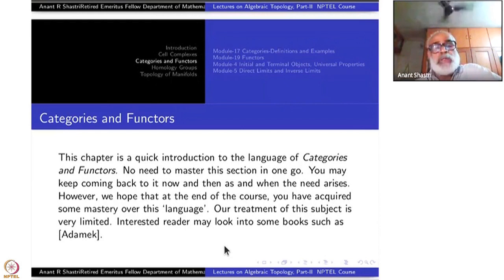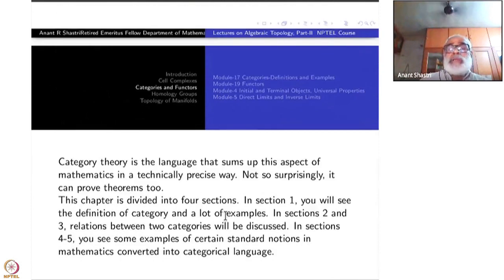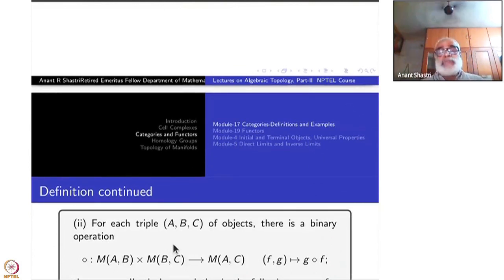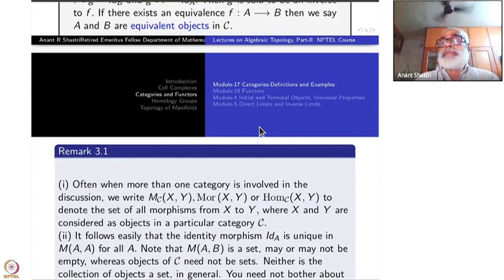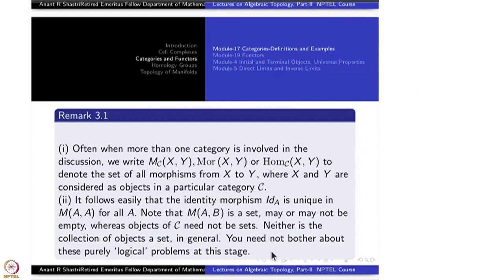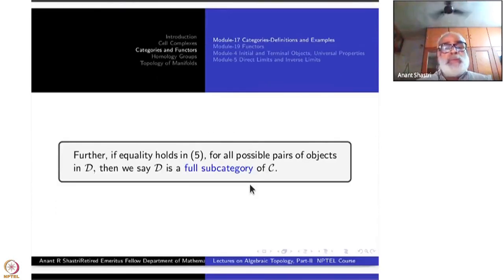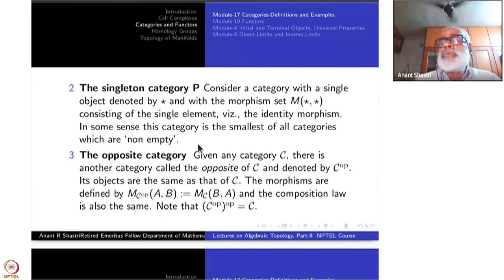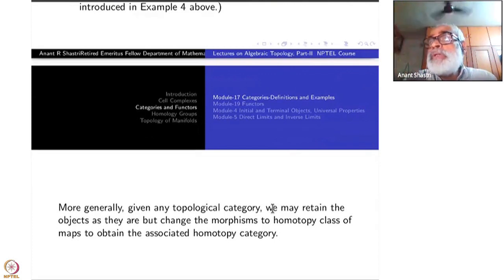Week 4-Lecture 17 : Categories-Definitions and Examples